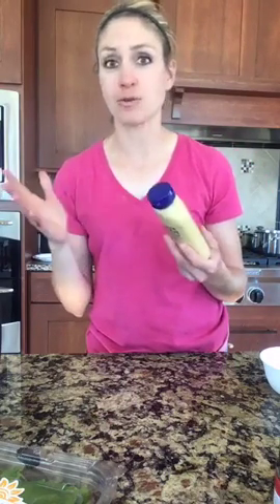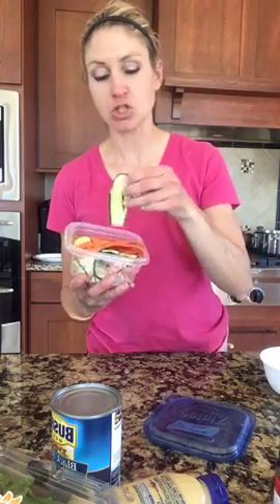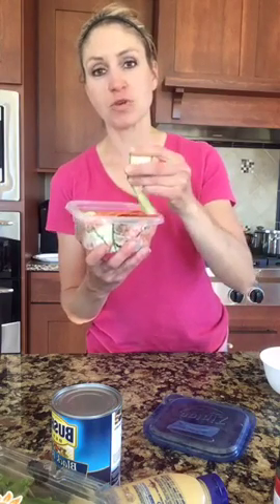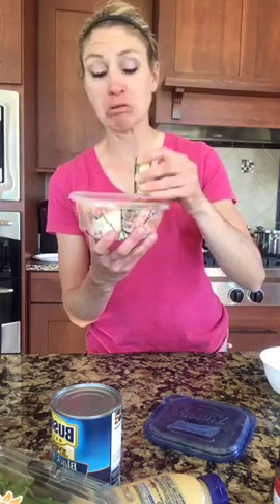mother's day winner and meal prep